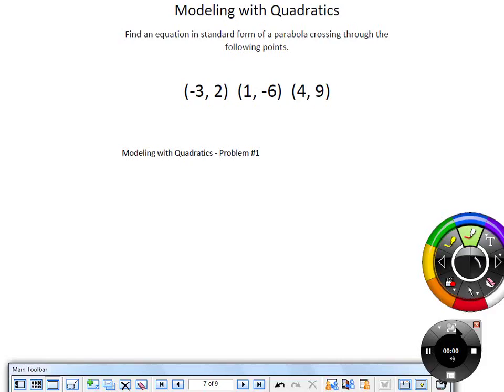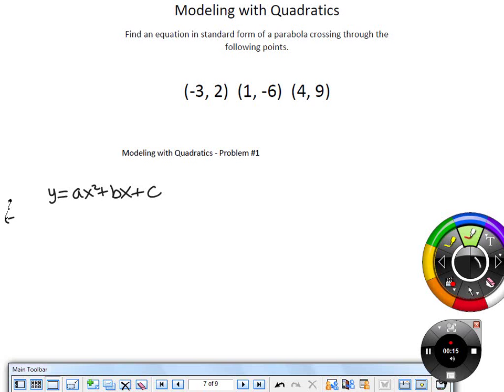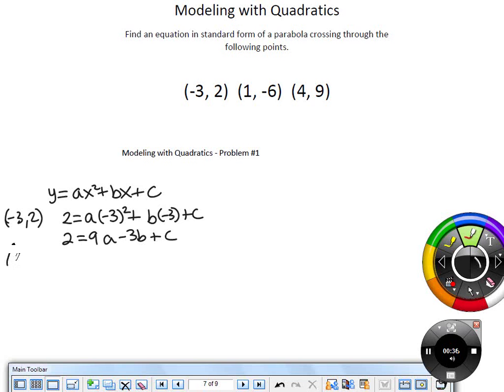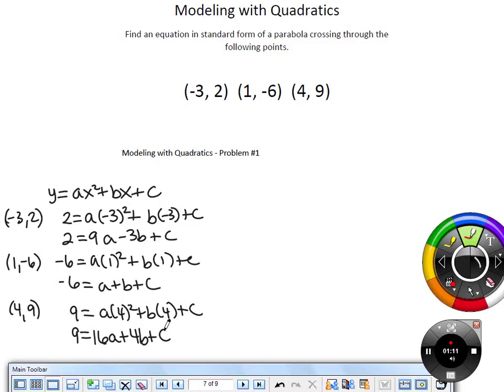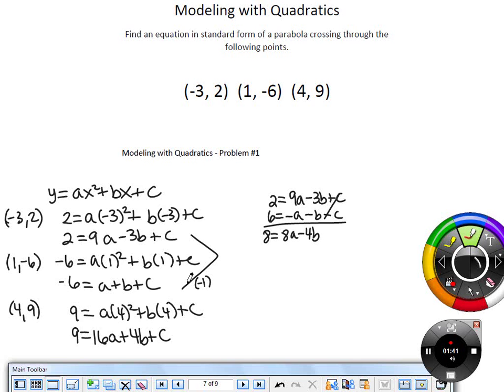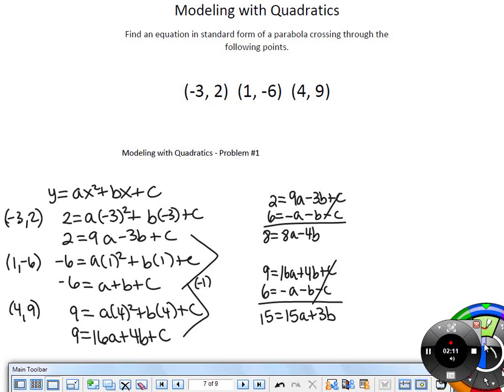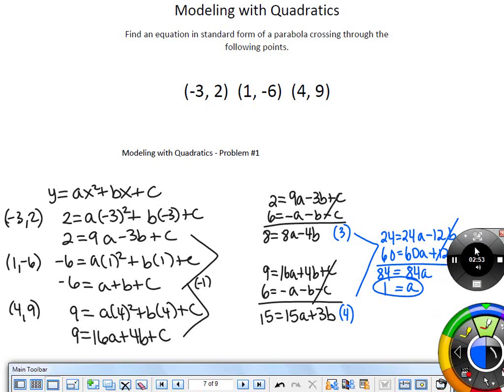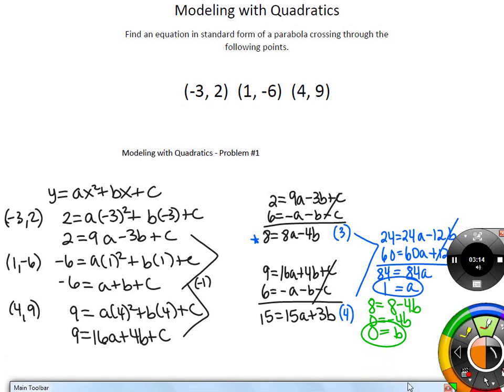modeling with quadratics 1